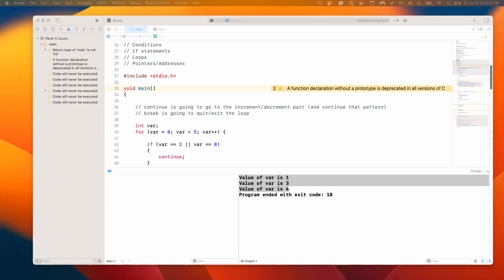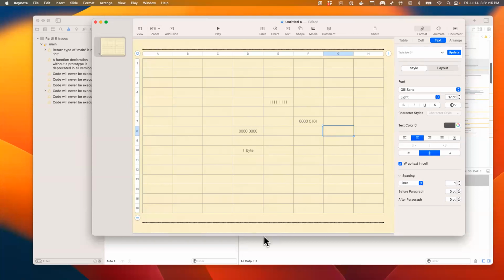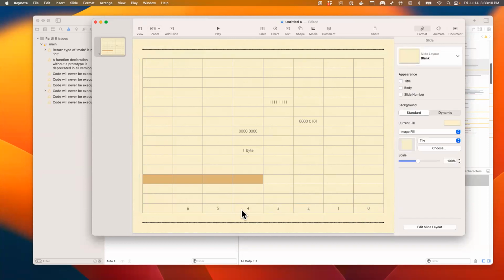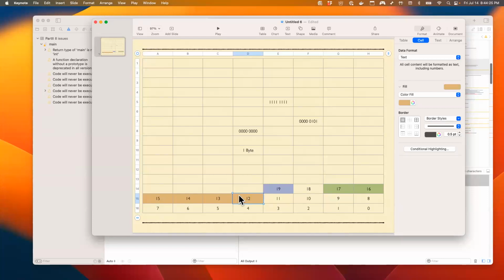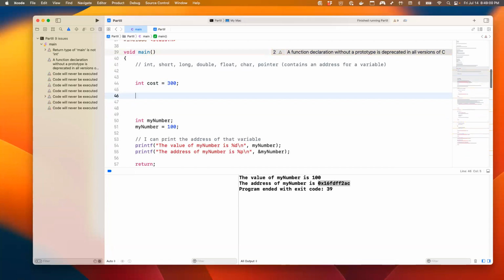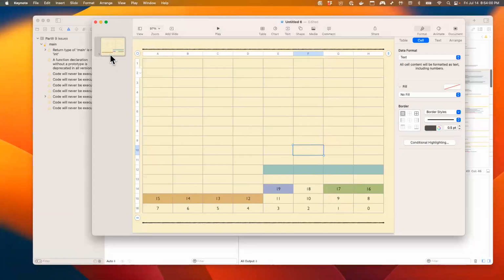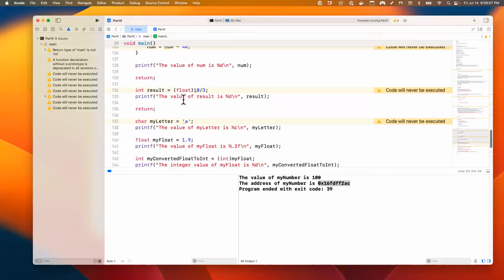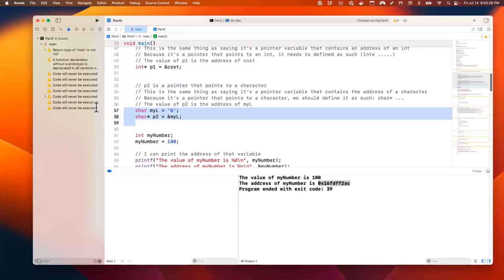Intro to C Programming Part III (Pointers)